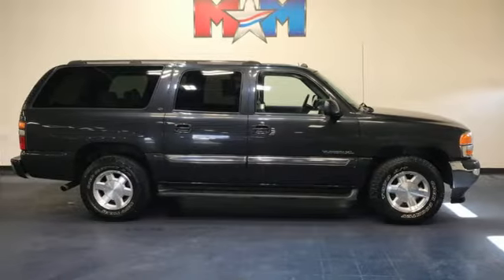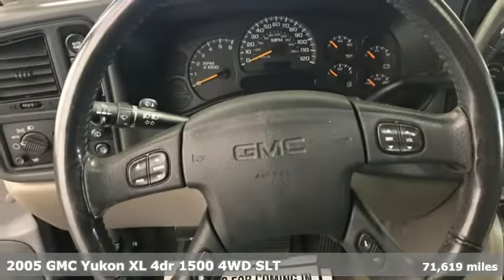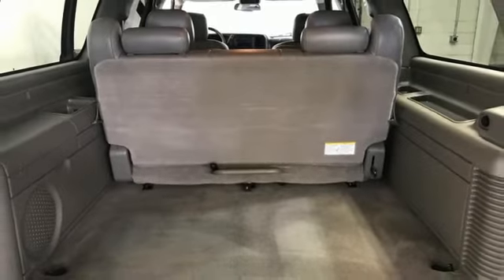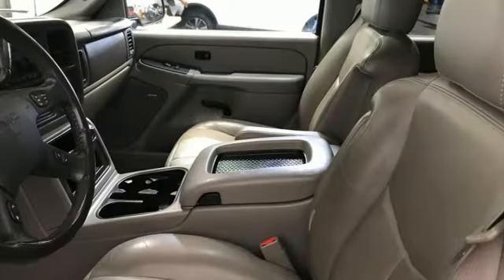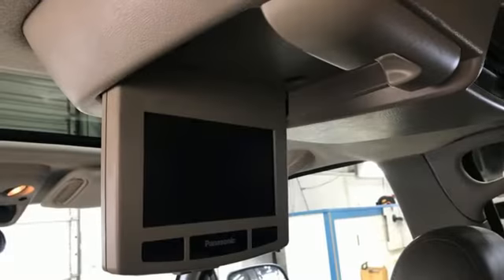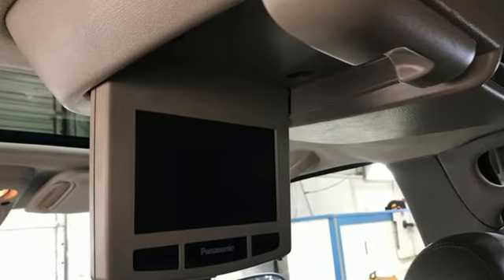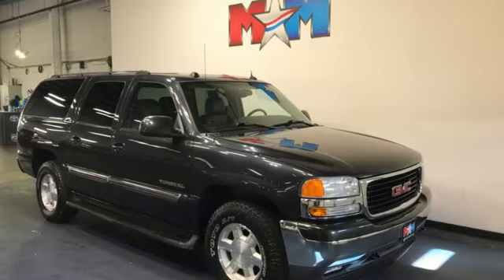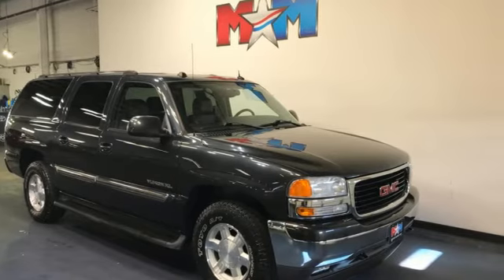Used 2005 GMC Yukon XL Christiansburg VA Blacksburg, VA KA220415A - SOLD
Year: 2005
Make: GMC
Model: Yukon XL
Trim: Sport Utility
Engine: 8 Cylinder Engine
Transmission: 4-Speed A/T
Color: Carbon Metallic
Interior: DARK PEWTER INTERIOR TRIM
Mileage: 71619
Stock #: KA220415A
VIN: 3GKFK16Z25G239959
Auction Cars on the Motor Mile provides another vehicle segment to our already considerable selection. These are vehicles that did not meet our retail standards for Shelor Used Car Certification, but still provide affordable transportation. Some vehicles may have mechanical issues; not all mechanical issues will be known at the time of inspection or at the time of sale. All vehicles pass Virginia State Inspection. br /br /AUCTION CARbr /This vehicle is being sold AS-IS, with no warranty. Great Condition, LOW MILES - 71,619! Leather Interior, 3rd Row Seat, DVD Entertainment System, Alloy Wheels, Trailer Hitch, 4WD, Running Boards, WHEELS, 4-17 X 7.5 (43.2 CM X 19.1 CM) 6-SPOKE PREMIUM ALUMINUM, Captains Chairs CLICK ME! br /br /KEY FEATURES INCLUDEbr /Leather Seating, Premium Sound System, Onboard Communications System, Dual Zone A/C. Rear Seat Audio Controls, Rear Air, Privacy Glass, Keyless Entry, Steering Wheel Controls. br /br /OPTION PACKAGESbr /includes (U2K) Sound system feature, XM Satellite Radio, (U42) Entertainment system, rear seat and (CF5) Sunroof, power, includes DVD player with remote control, overhead display, 2 sets of wireless infrared headphones, auxiliary audio/video jacks, remote game plug-in and mute button in overhead console, includes trailering hitch platform, 7-wire harness (harness includes wires for: park lamps, backup lamps, right turn, left turn, electric brake lead Local Trade-In br /br /EXPERTS ARE SAYINGbr /4 Star Driver Front Crash Rating. AutoCheck One Owner br /br /OUR OFFERINGSbr /At Shelor Motor Mile we have a price and payment to fit any budget. Our big selection means even bigger savings! Need extra spending money? Shelor wants your vehicle, and we're paying top dollar! br /br /Tax DMV Fees & $597 processing fee are not included in vehicle prices shown and must be paid by the purchaser. Vehicle information and equipment is based off standard equipment as decoded from VIN and may vary from vehicle to vehicle.br / Chevrolet Ford Chrysler Dodge Jeep & Ram prices include current factory rebates and incentives some of which may require financing through the manufacturer and/or the customer must own/trade a certain make of vehicle. Residency restrictions apply see dealer for details and restrictions. All pricing and details are believed to be accurate but we do not warrant or guarantee such accuracy. The prices shown above may vary from region to region as will incentives and are subject to change.